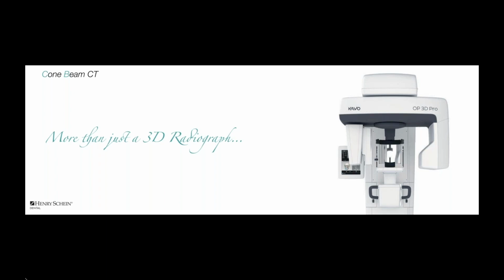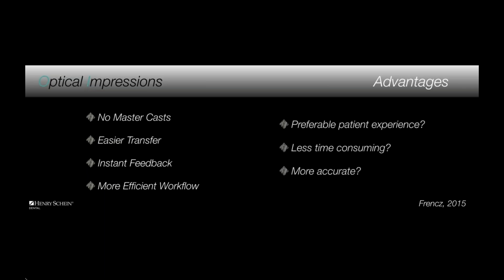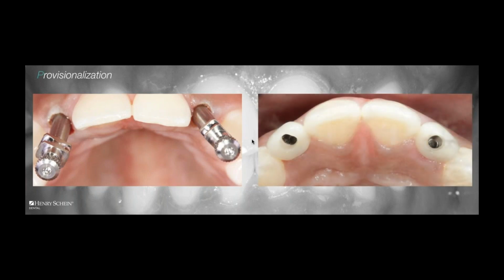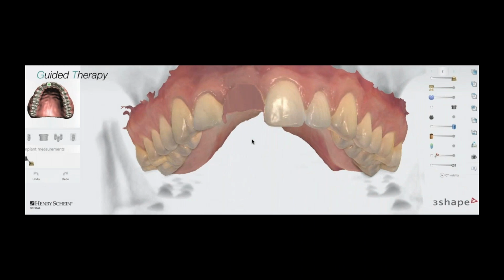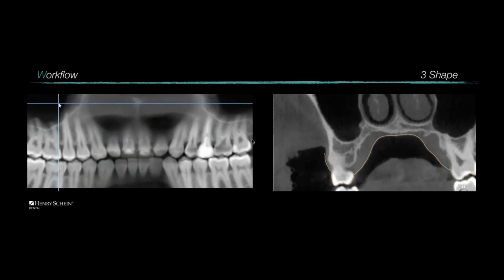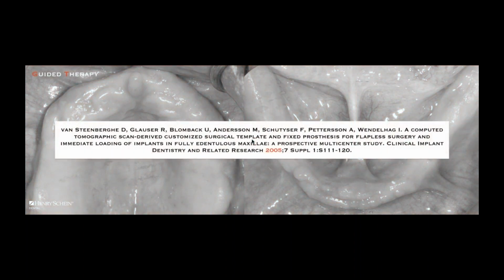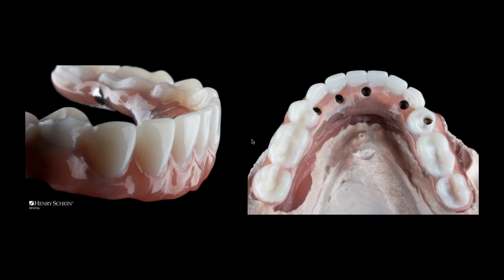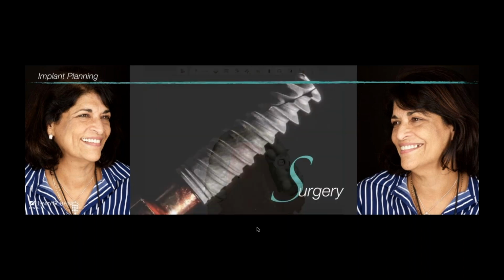Dr. Sundeep Rawal: Digitally-Driven Restorative Workflows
Dr. Sundeep Rawal details digitally-driven workflows for restorative therapies in this webinar.

Digital technologies are changing how clinicians offer therapy to patients. The incorporation of these innovations allow for more ease, less time to teeth, and more predictable outcomes. From diagnosis and design to execution of treatment protocols, the use of technology pervades all aspects of the treatment workflow.

This webinar will focus on the benefits of incorporating intraoral scanning, 3D imaging, and innovative software to diagnose, treatment plan, and deliver predictable restorative therapies to enhance patient care.

Henry Schein Dental is a solutions company for oral health care professionals powered by a network of people and technology.

Our mission is to improve the lives of those we touch by focusing on practice care, so dental professionals can focus on patient care.

We provide a combination of efficient solutions and integrated technologies designed to help dental professionals operate a productive practice, attain business goals, and assist in the delivery of quality patient care.